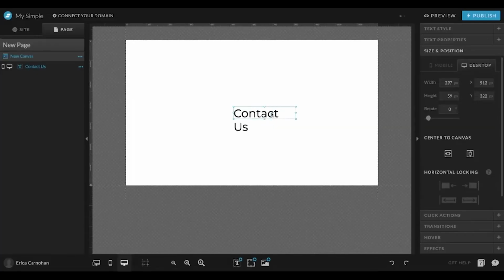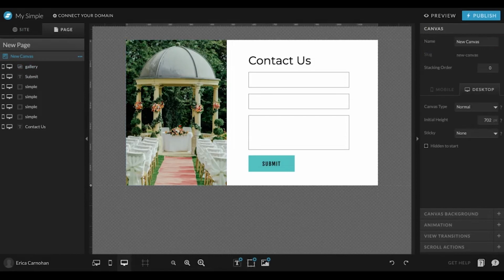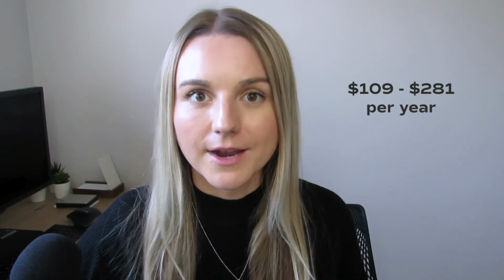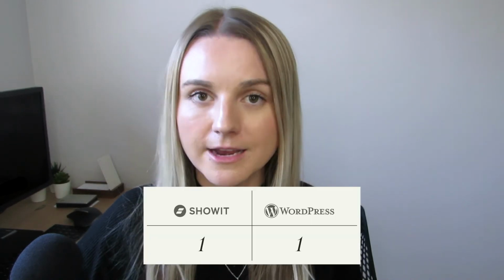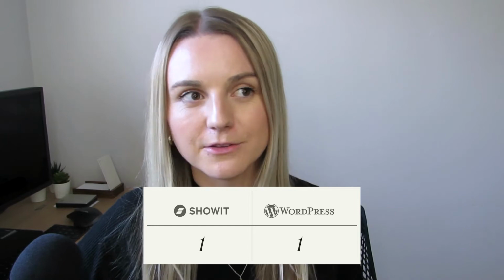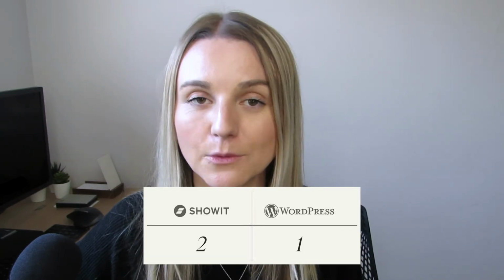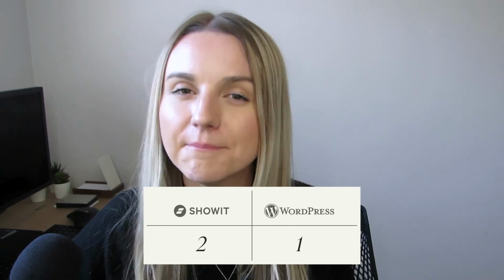Which website platform should you use? | SHOWIT VS. WORDPRESS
In this Showit vs. WordPress website platform comparison, I'm reviewing the pros and cons of both the Showit website builder and WordPress! We'll go over ease of use, cost, design flexibility, mobile responsiveness, and eCommerce.